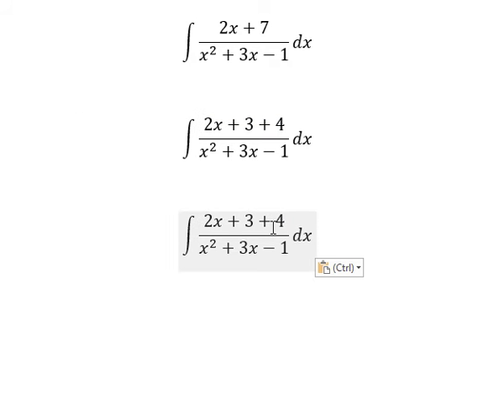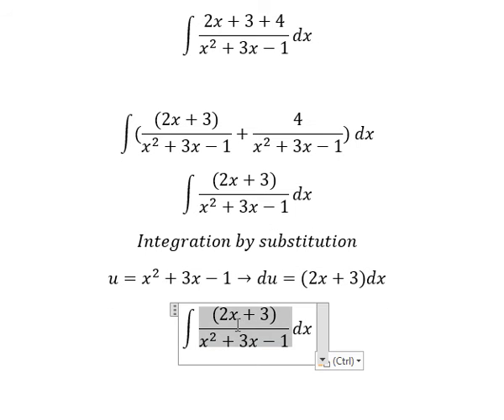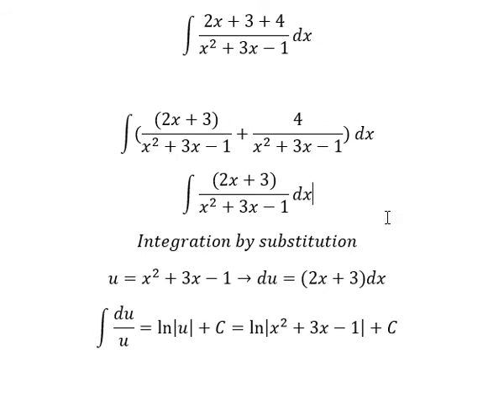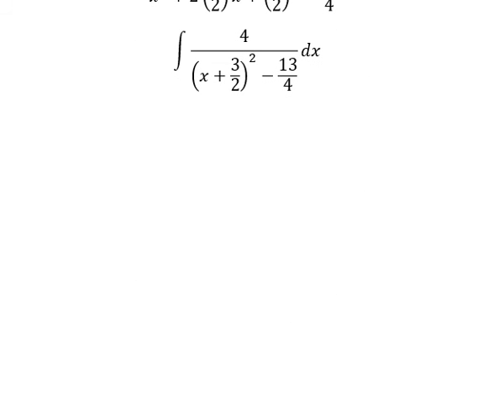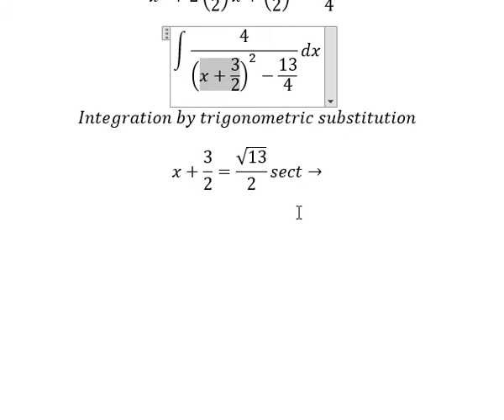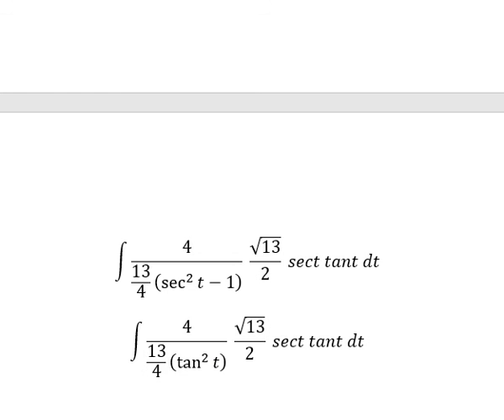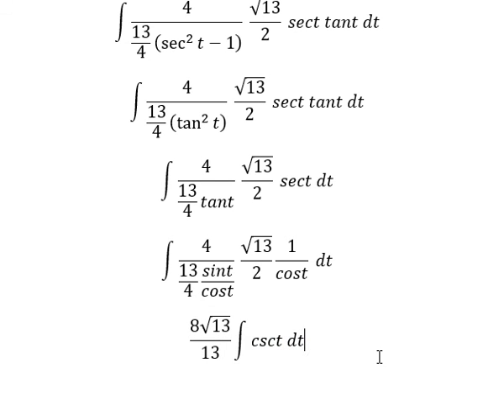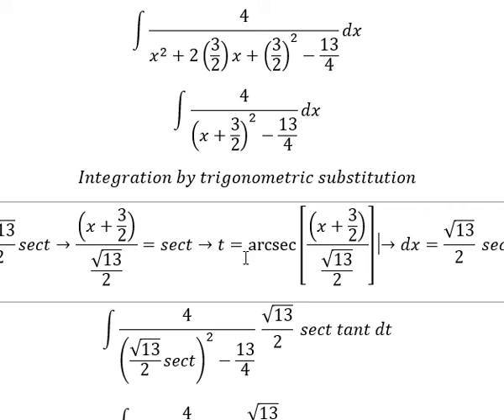Calculus Help: Integral ∫ (2x+7)/(x^2+3x-1) dx - Integration by trigonometric substitution